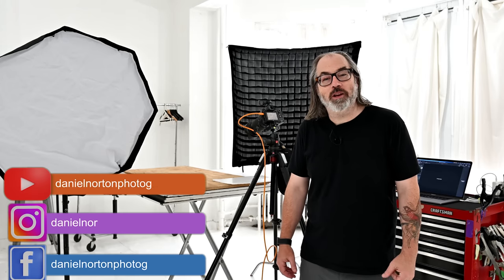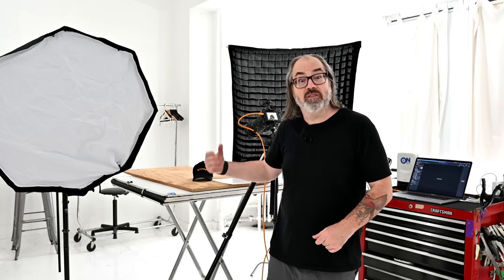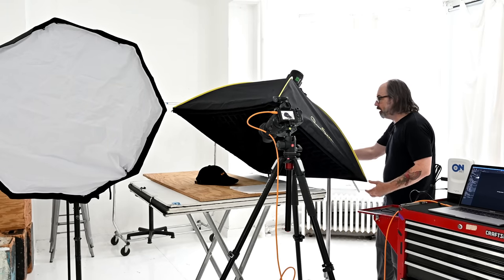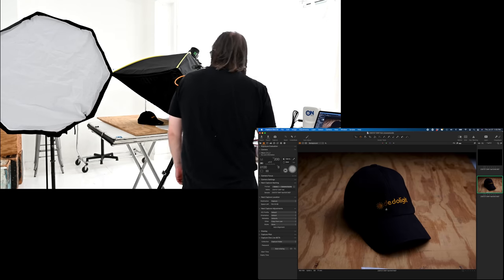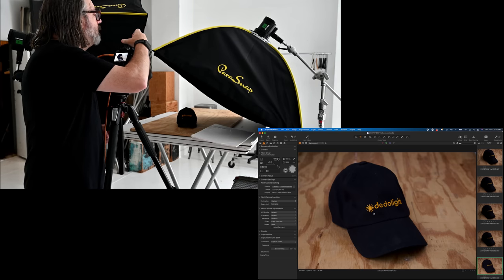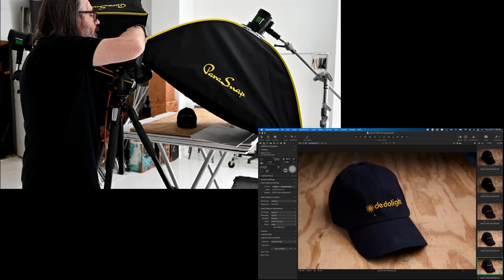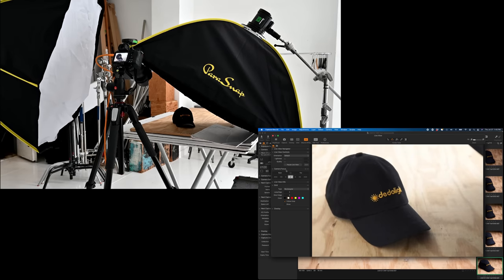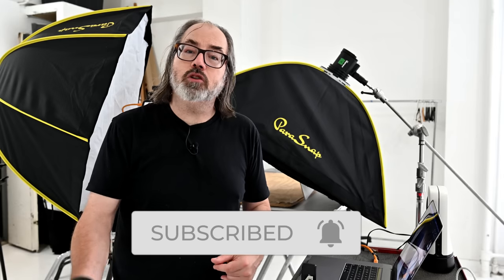Simple, Dimensional Lighting for Still Life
Control is the name of the game

📸   CAMERA
Nikon Z6ii

Clamps and Arms
Super Clamp with Stud
Magic Arm

⚡️  LIGHTING - FLASH
Profoto B10x
Two Light Kit with Backpack
Single Light

☁️ LIGHT SHAPERS
Glow ParaSnap 40x40 Softbox
Eggcrate for Parasnap 40x40
Glow ParaSnap 36 Octa

🦺 Stands
C- Stand

I'd love to stay in touch and you can find me on these platforms.
👓   TL;DR DANIELS GEAR

📸   CAMERA
Nikon Z6ii
Nikon 24-70 f4

⚡️  LIGHTING - FLASH
Profoto B10x
Single Light
Profoto A10
(choose the one compatible with your camera system

☁️ LIGHT SHAPERS
Chimera Panel Frame

Clamps and Arms
Pony Clamps
iFootage 11” Spider Crab Magic Arm

Stands
C- Stand

Misc Useful Items
V-Flat World Folding V-Flats
Kupo Nested Apple Box Kit
Power Strip with USB
25’ Extension Cord

Tripods
Manfrotto 055 Tripod
Manfrotto Hydrostatic Tripod Head
iFootage Gazelle Uprise TC6S Carbon Fiber 3-Section Tripod
iFootage Komodo K5 Fluid Head

Expendables
Cinefoil AKA “Black Wrap”
Rosco Gel Kits
Zip Ties
Wooden Clothes Pins
20x30 Foam Core Board